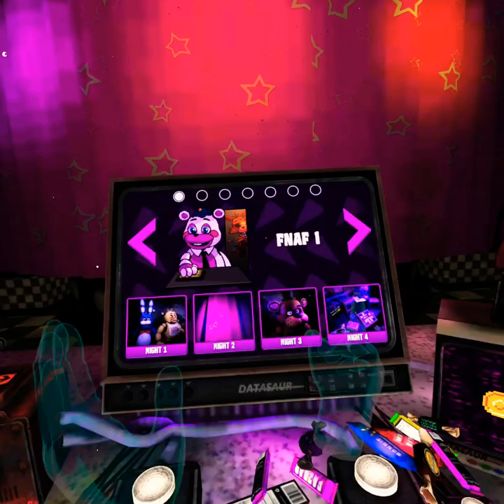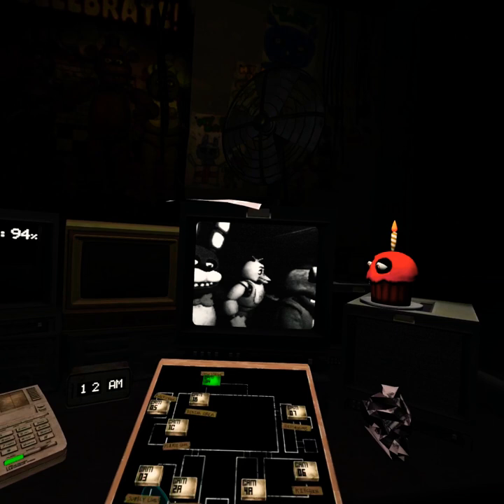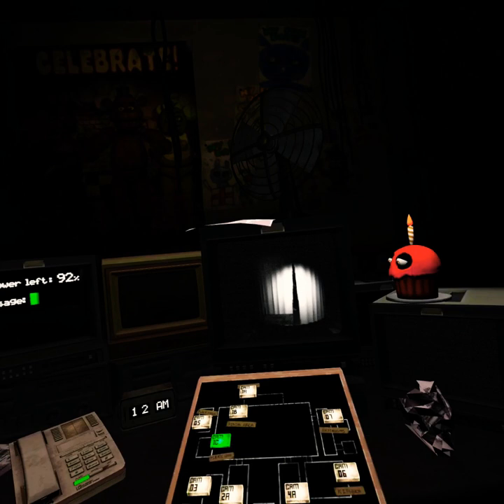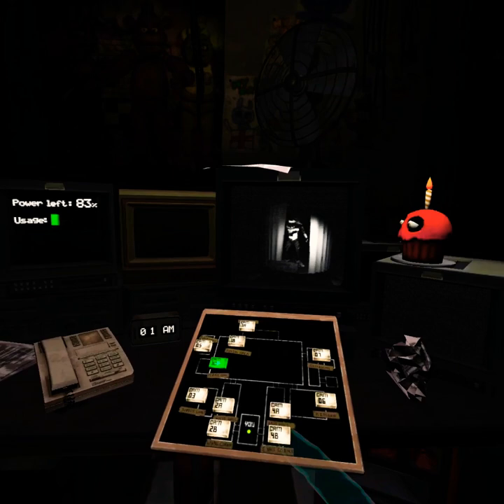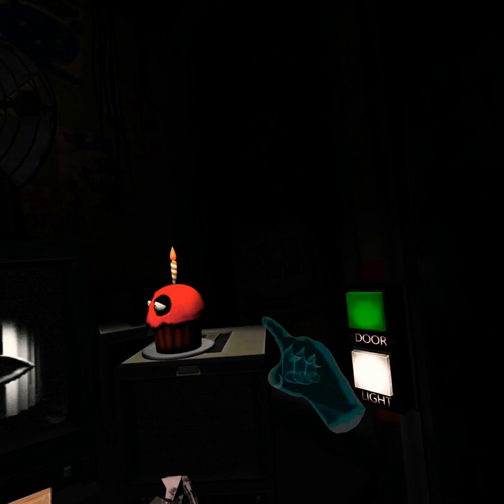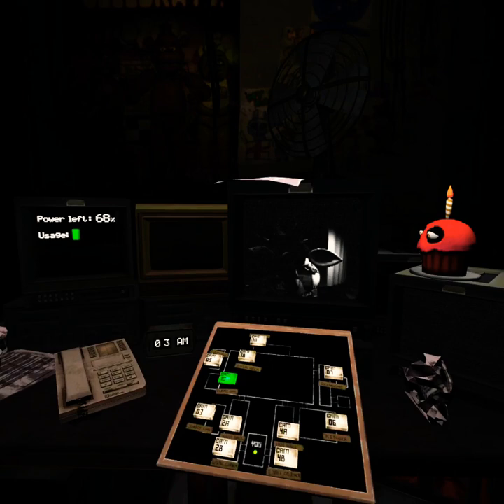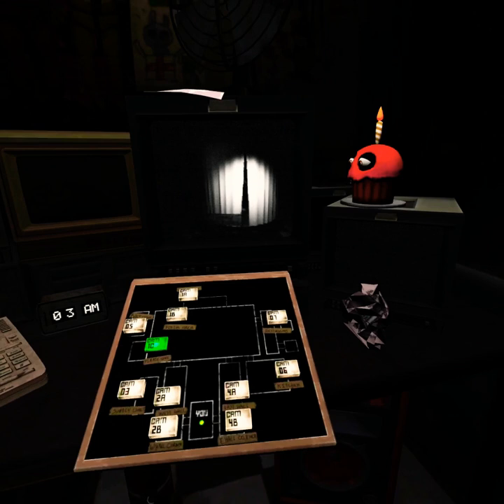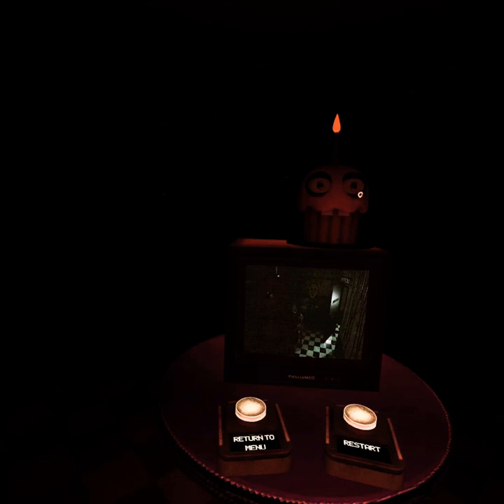Fnaf 1 strategy for FNAF VR: Help Wanted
Ik I died at the end but the strategy normally works and sorry if he video sound was awful this is my first time making a video on the oculus